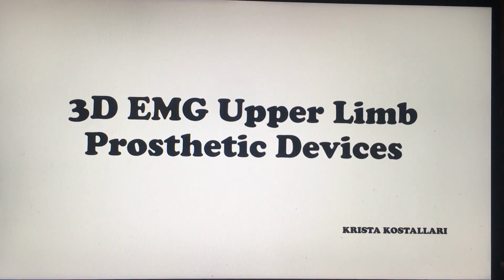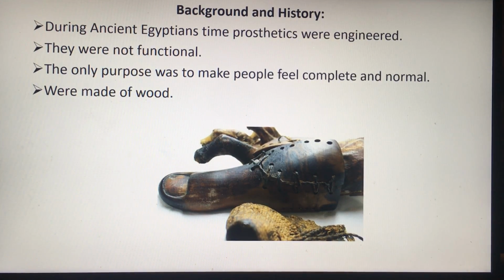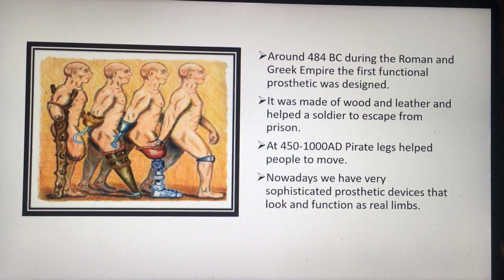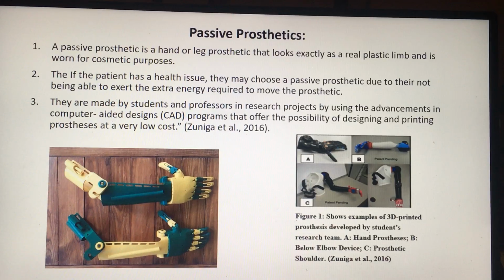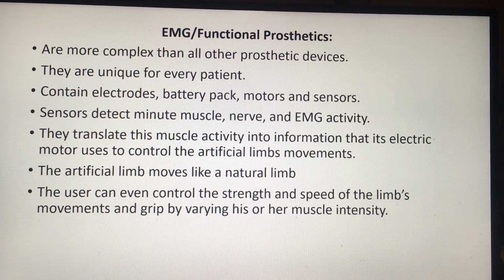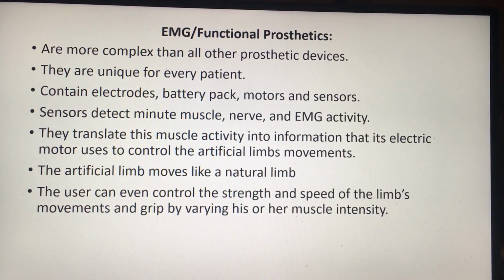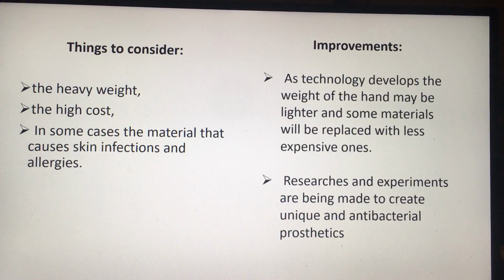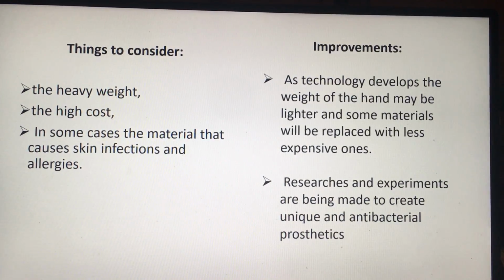3D EMG Upper Limb Prosthetic Devices-Kkostallari